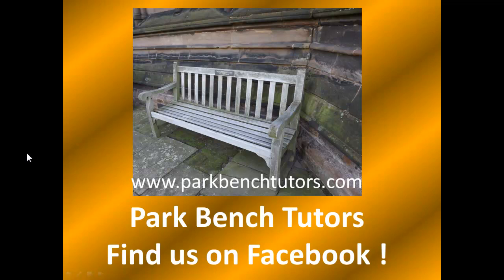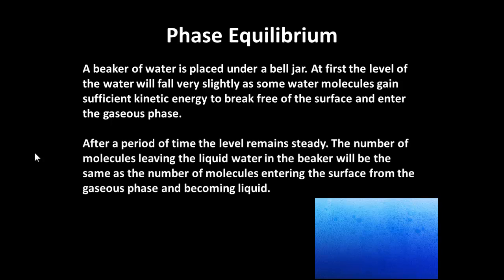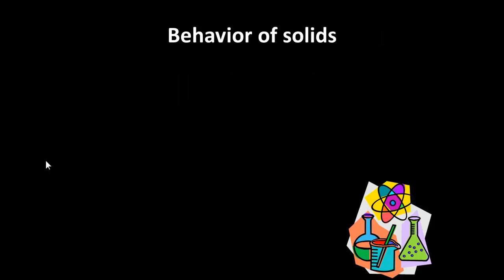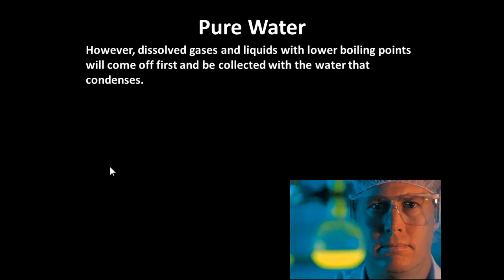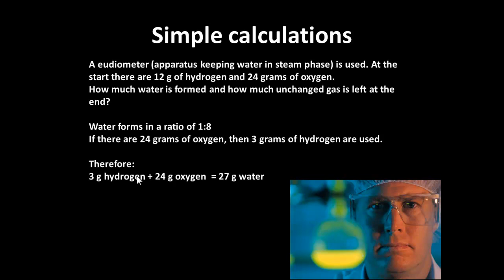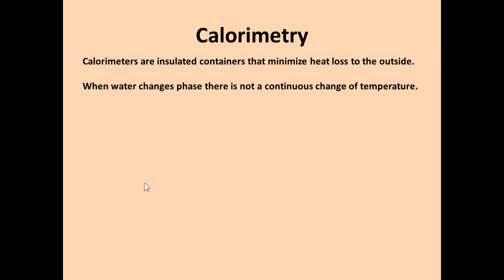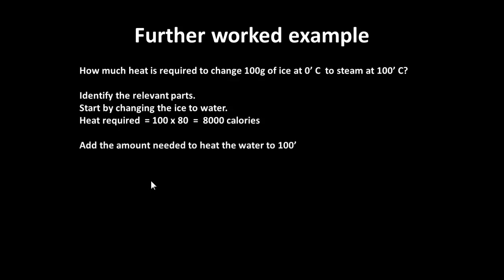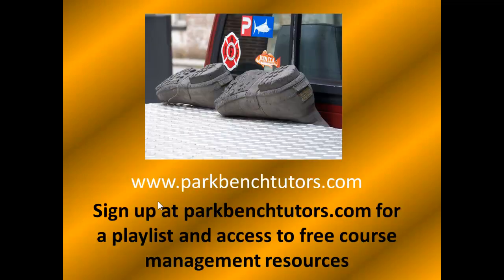Chemistry Phase Changes 1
phase changes for water including triple point